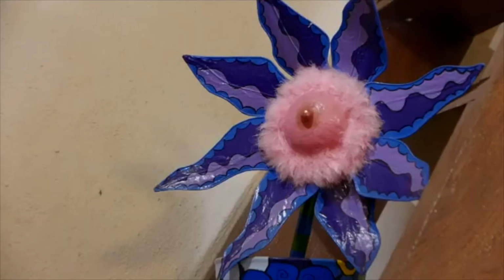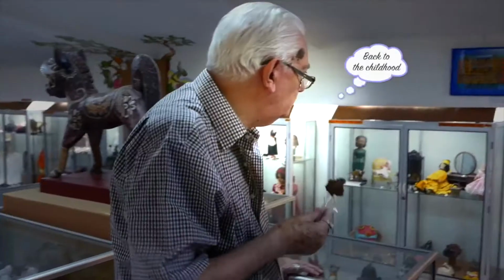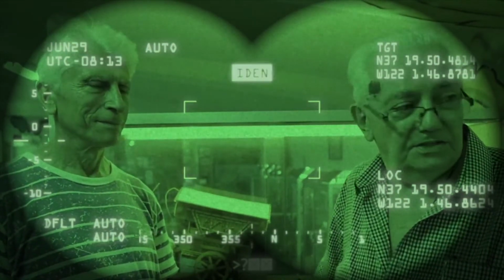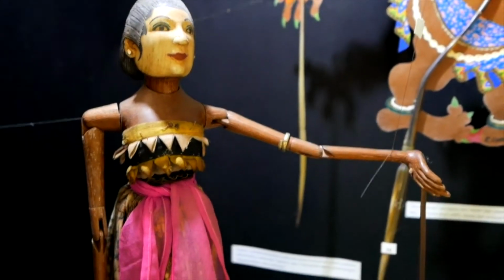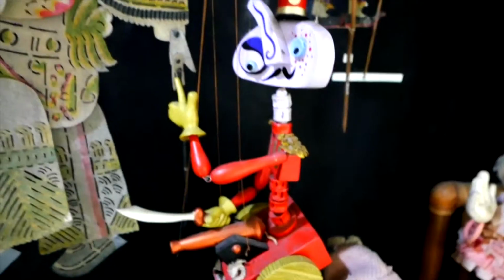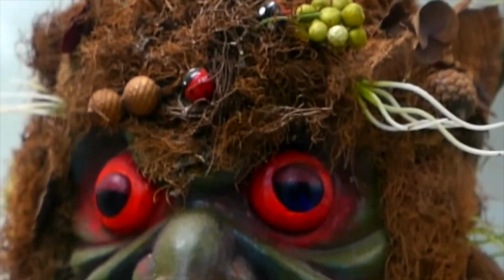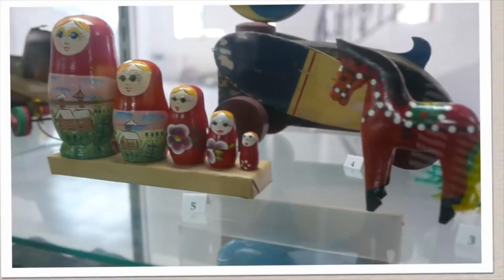Rudiemu Corensowi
Diamenty na wodzie…
Kiedy odchodzi przyjaciel, umiera fragment Twojego serca. Jeden z pokoi pamięci zostaje otwarty i wypuszczone z niego wasze wspólnie przeoddychane powietrze.
Brakuje słów, a łzy są tylko po to, aby się nie udusić. Nie wiadomo co dalej robić ze sobą i z tym całym zaskoczeniem, codziennością, która nagle nie ma już sensu.
Niby życie toczy się dalej ale to nie jest już ten sam świat. Każdy ruch, zdanie i myśl są przy nim. Przy tym nieobecnym i tak bardzo obecnym. Przy czasie kiedy byliście razem i stanowiliście dla siebie fragment wspólnego życia.
Rudi gdziekolwiek teraz jesteś, byłeś bliski memu sercu i wszystkim, którzy Cię znali i podziwiali, uczyli się od Ciebie!